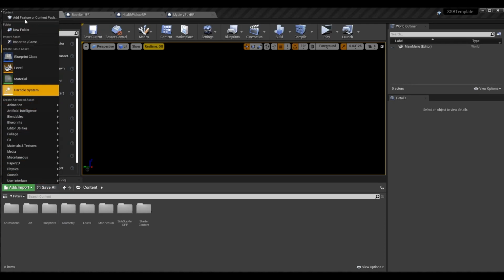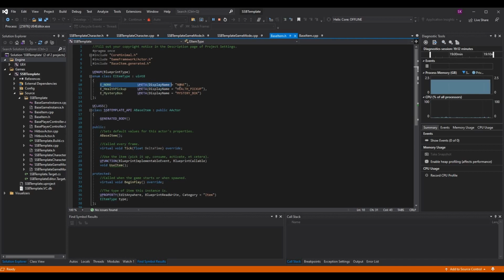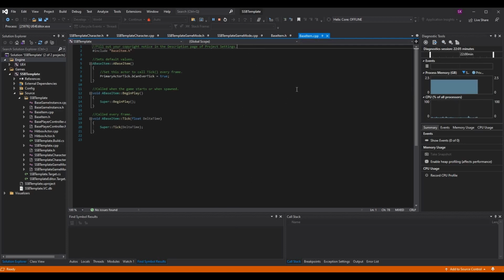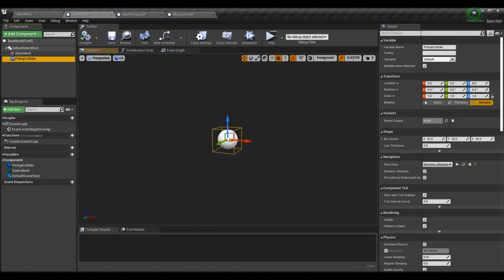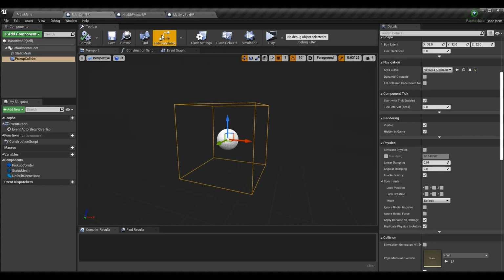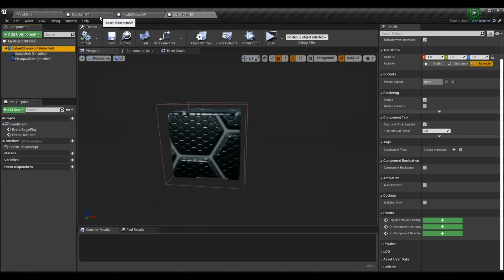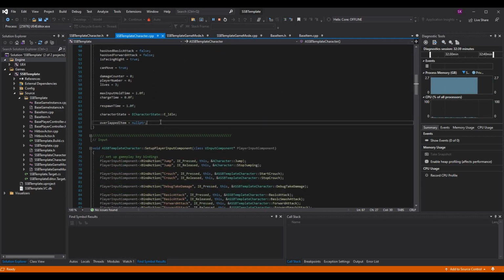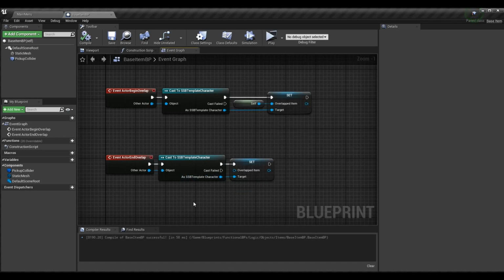Creating & Using Items (Part 1)! | How To Make YOUR OWN SSB Game | Unreal & C++ Tutorial, Part 28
Here is the twenty-eighth installment of the Unreal Engine 4 and C++ Super Smash Brothers Game Tutorial series. In this episode, I go over creating the basic item class, defining items and functionality by type, and using/picking up items on the stage.

A HUGE THANKS TO:

► Character Avatar: David Marshall (MalthaelsMight).
► Intro Video: Pedro J. Burgos (@Shadow_Magnus).